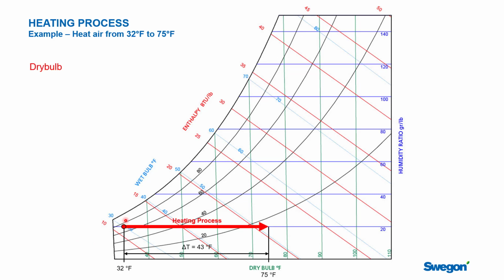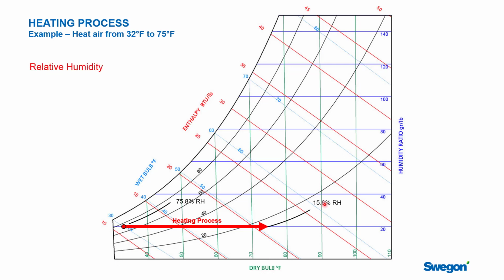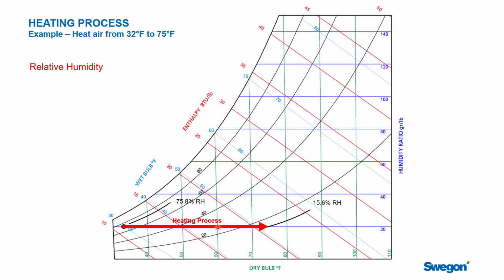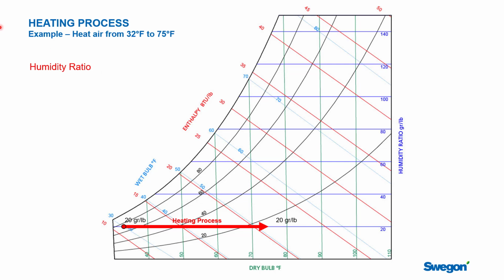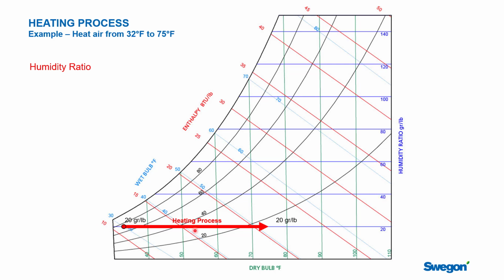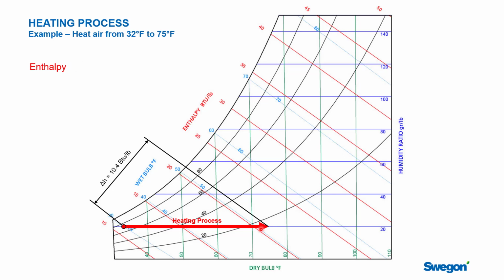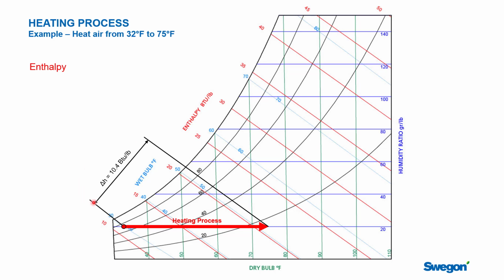Psychometrics - Heating Process